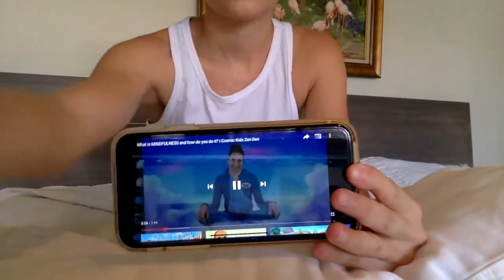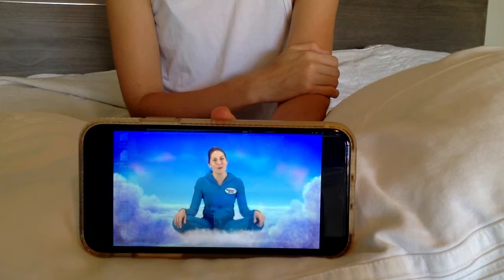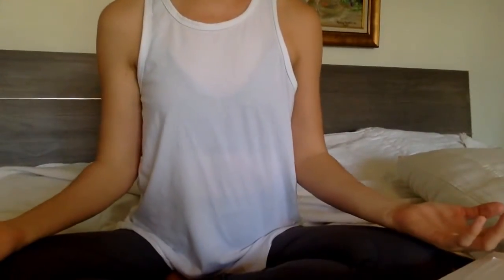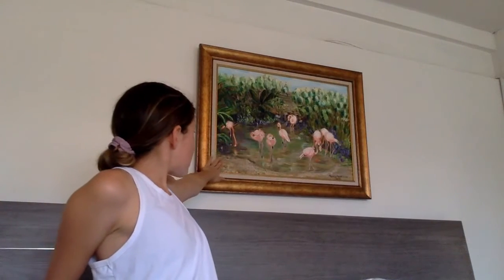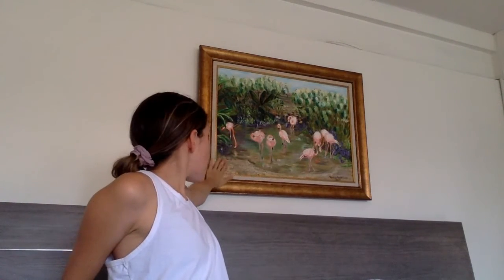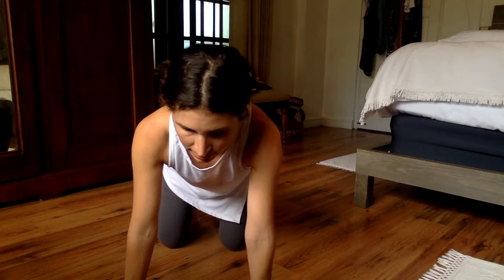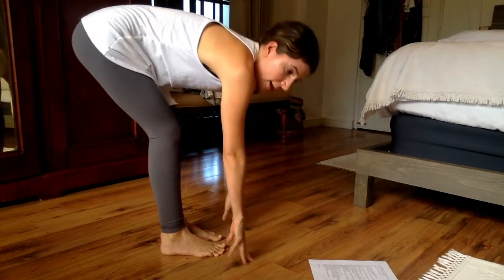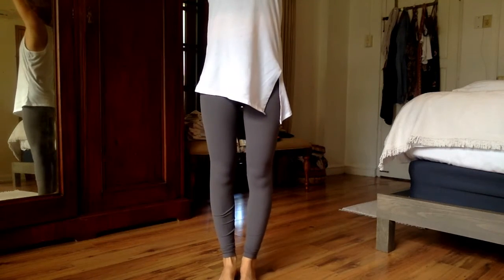ISPS Yoga for Elementary School with Raquel Thavenot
Yoga and Mindfulness for Elementary Students Week 4